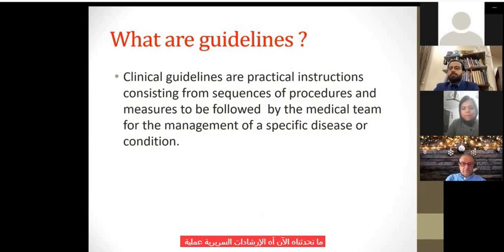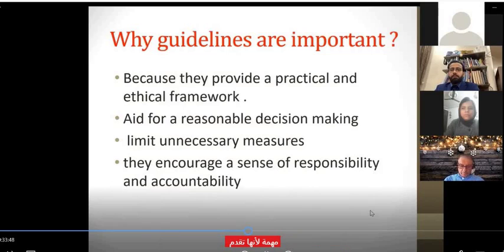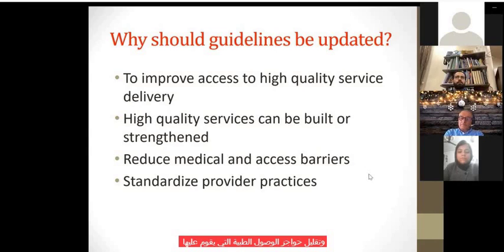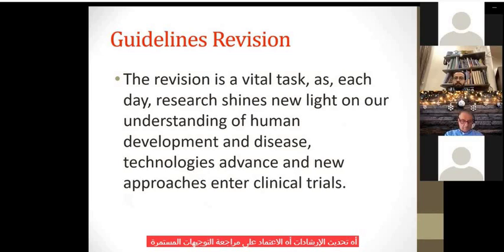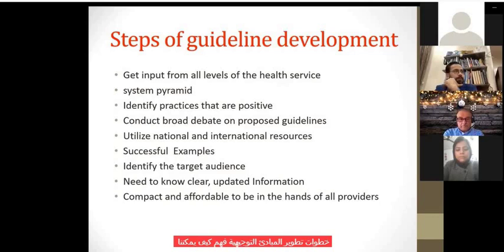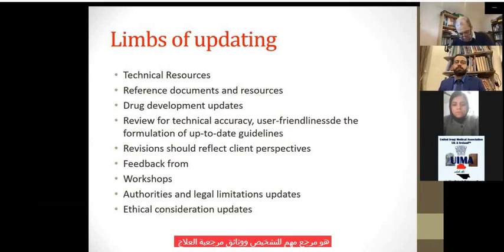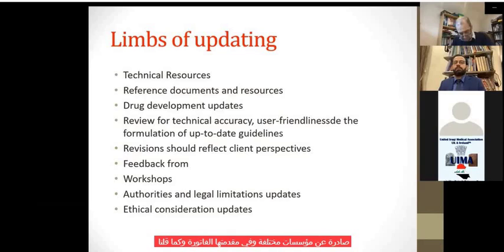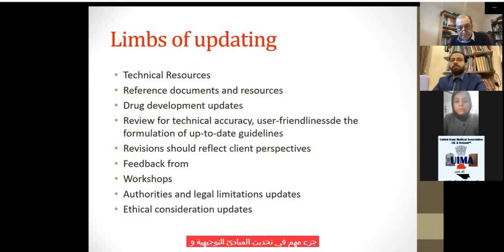why and how guidelines updated continuously?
Dr. Saad Badai,: why and how guidelines updated continuously?